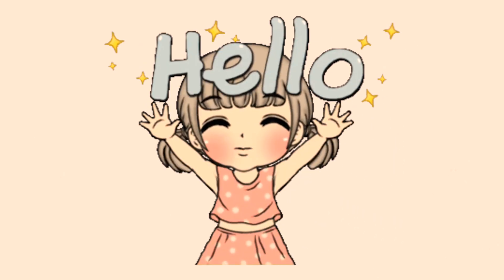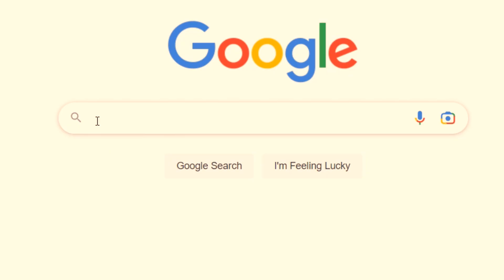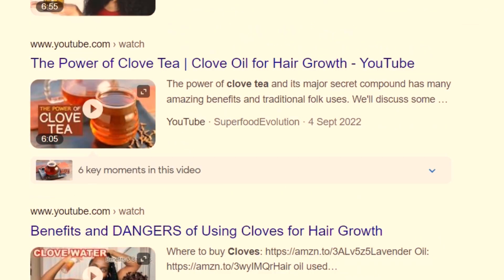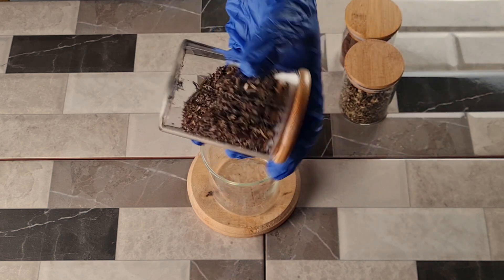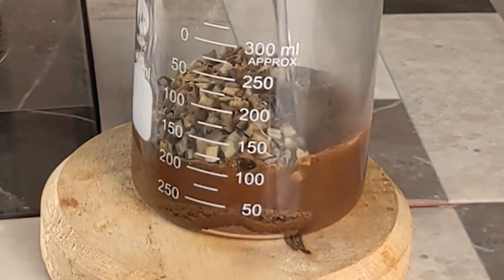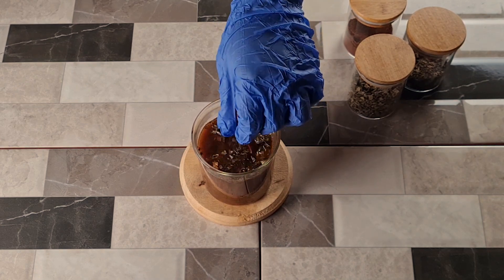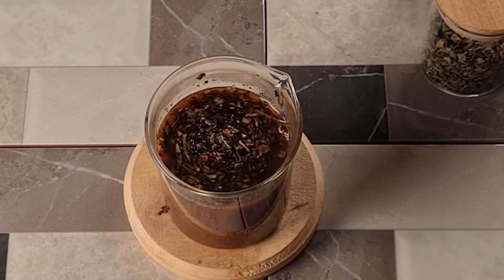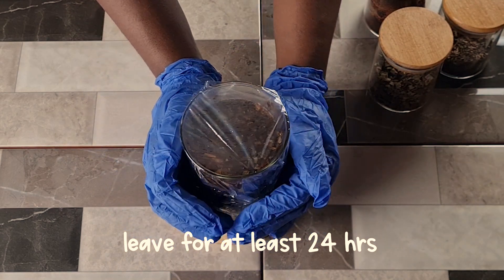ONLY 3 INGREDIENT CLOVE HAIR TEA RINSE FOR UNSTOPPABLE HAIR GROWTH- MOISTURIZE & PREVENT HAIR LOSS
Hi, guys in today's video we will show you how to make the best three ingredient herbal /ayverda hair tea rinse to promote hair growth, moisturize your hair and help to prevent breakage. The ingredients used in this video are clove powder, chives and plantain leaf. Cloves are good for hair growth because it boosts hair growth by increasing blood circulation and enriching the scalp with oxygen. In addition to Vitamins A, C, and K, they also contain iron, manganese, and potassium. This not only adds strength to your hair, but also prevents it from falling out. Chives extract can also be used for promoting hair growth as it increases the blood flow in our scalp. It also treats scalp infections as it has anti bacterial properties. Chive extract can be used as a final hair rinse too. Packed with vitamin C, Plantain encourages the regeneration of skin cells on your scalp and improves blood circulation and overall health. Not only that, Plantain is also a rich source of vitamin E, which is well-known as a hair moisturizer, leaving your strands soft and pleasant to the touch.

CHAPTERS:
HERBAL CLOVE TEA RINSE:
0:00 INTRODUCTION
0:23 ADDING INGREDIENTS
1:30 MAKING TEA RINSE
3:35 FINAL PRODUCT

🎵 Track Info:

Title: Lost Memories by AERØHEAD

🎵 Track Info:

Title: Come On, Let's Go by Le Gang